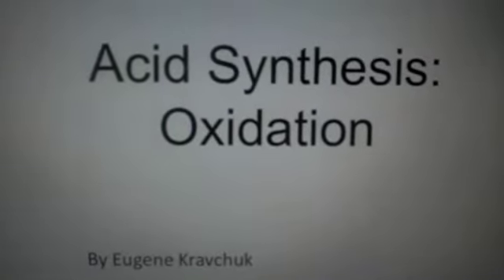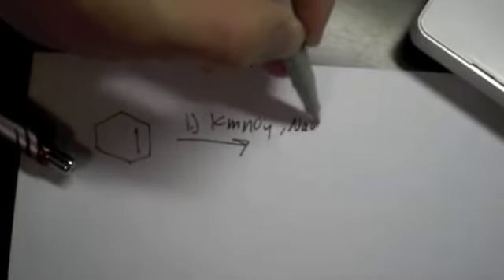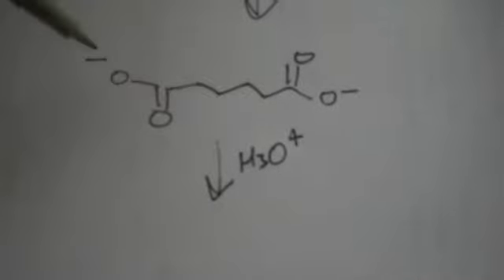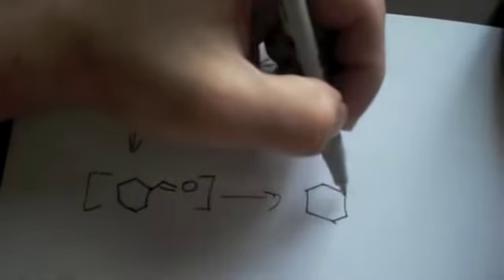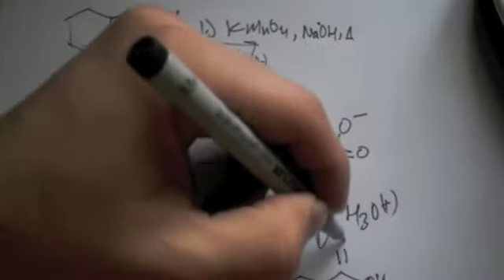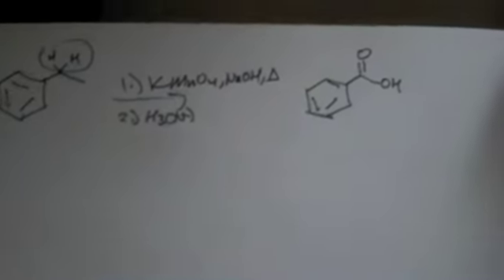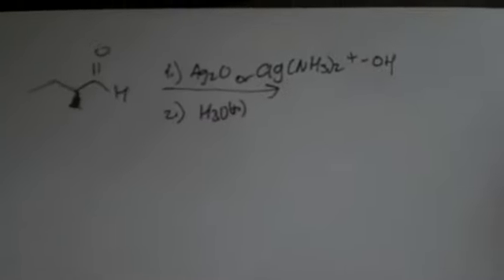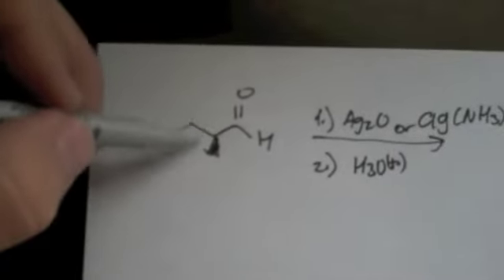Acid Synthesis Oxidation